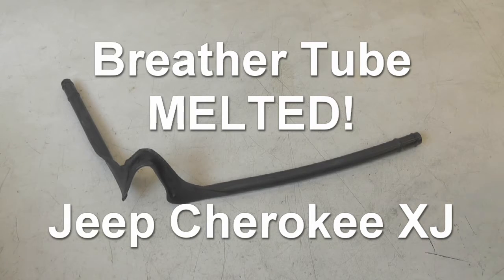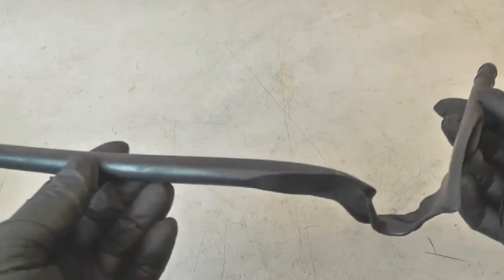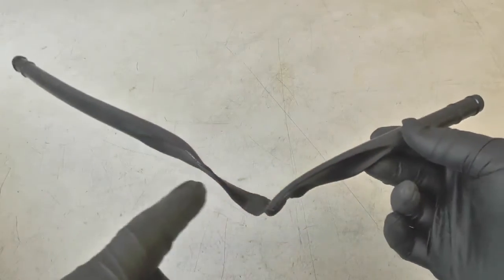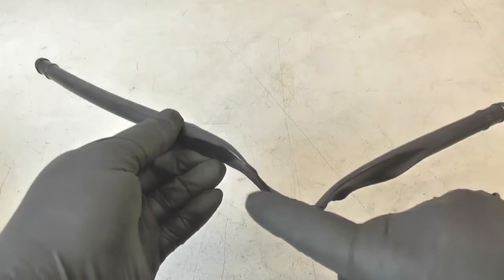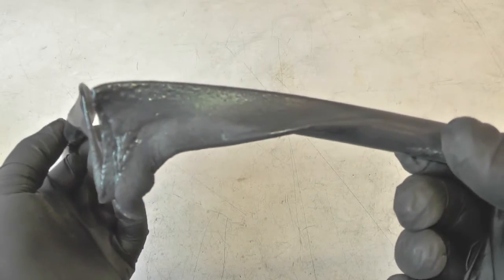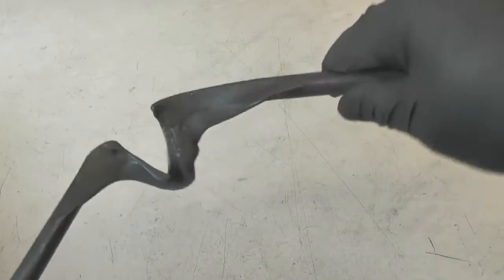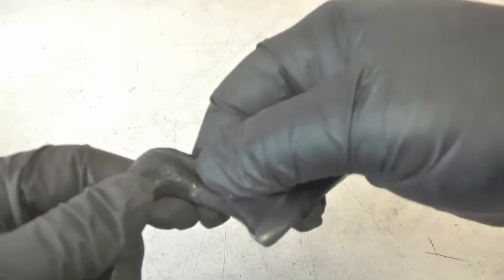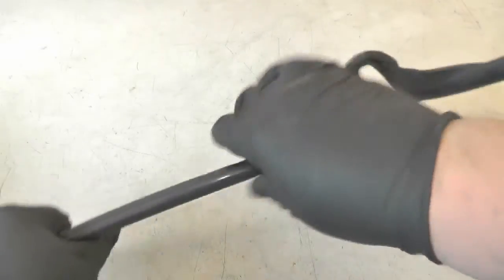Jeep Melted Breather Tube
This video shows you what it's like to see this melted engine crankcase breather tube that goes from the valve cover over to the air cleaner assembly for a specific model year 2000 Jeep cherokee xj suv made by daimler chrysler corporation. This jeep was involved in an engine compartment fire that caused major damage to the front end of the jeep, including some of the front engine components like the engine drive belt and power steering fluid reservoir and pump, and it also melted this tube! Wow! That looks really cool! you can see what the damage looks like, and notice that even though it's melted, it's still pretty pliable and movable, and not really hard and crumbly, like some plastics can get when they are exposed to fire like this. Awesome! It's neat to see what a failure mode looks like for a specific automotive component and or replacement parts, so that you know what to look for when you have a failure come into your shop or garage that needs to be fixed. When you know what it looks like when it's broken, you'll be more prepared and experienced to fix it when you get the chance or opportunity. WOnderful! That's what teaching and learning is all about and education is the key to success, right? Yes! good great and cool!